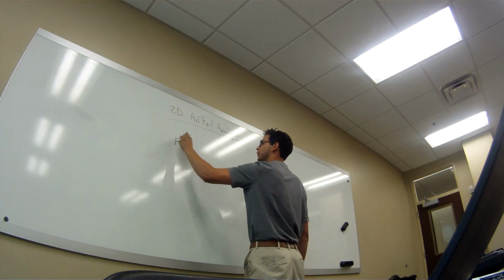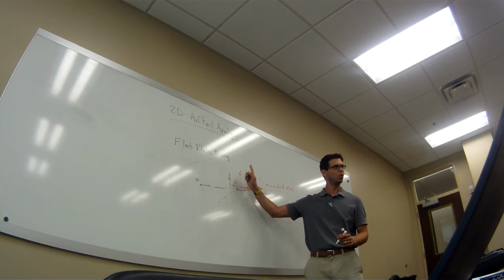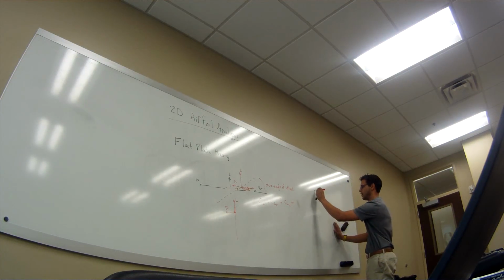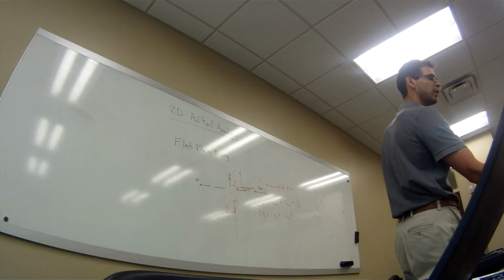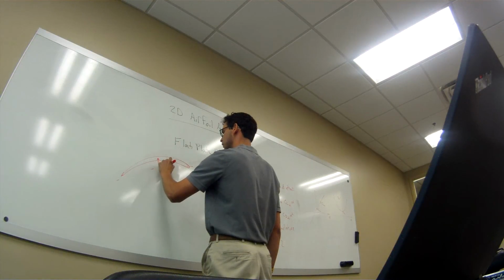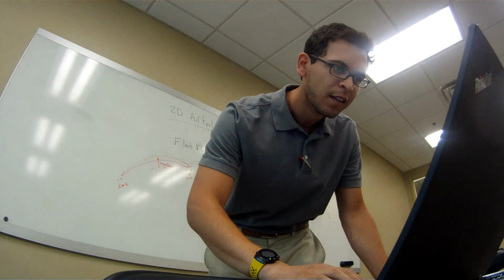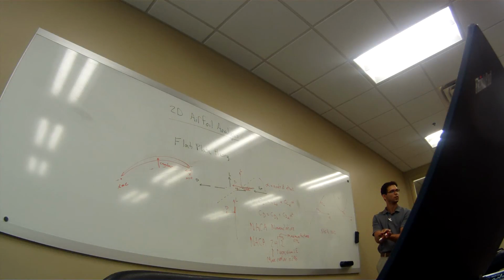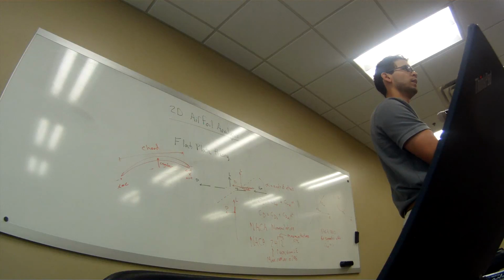Design Build Fly - 2D Airfoil Theory